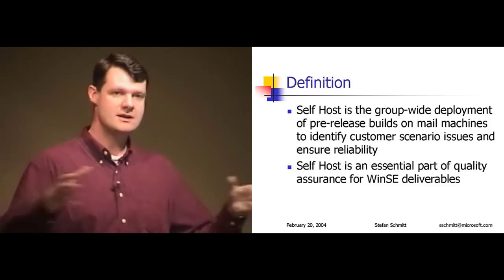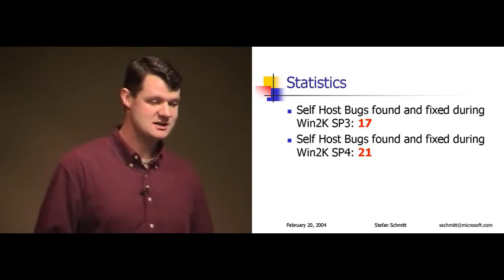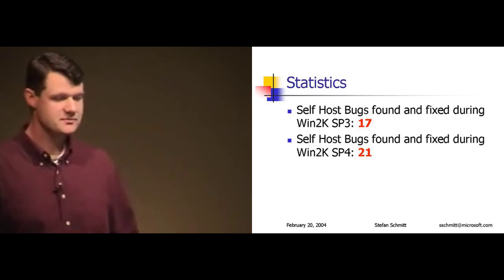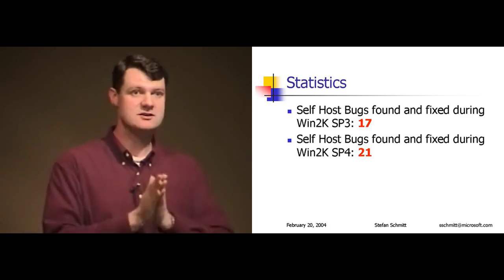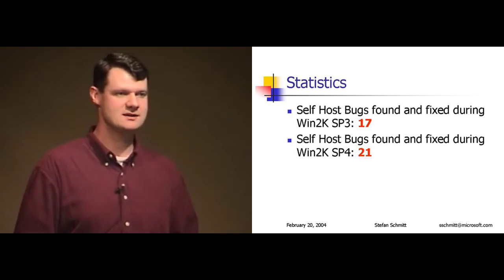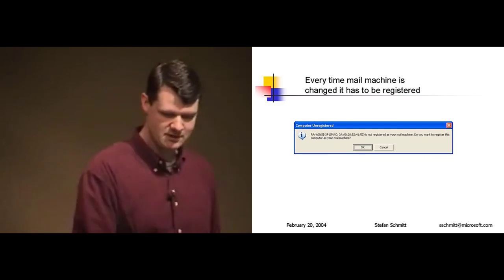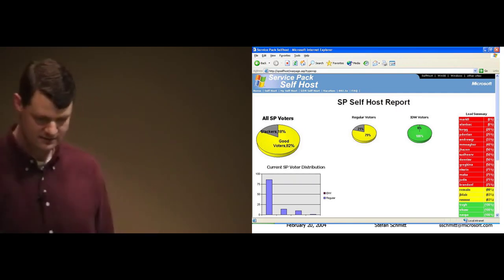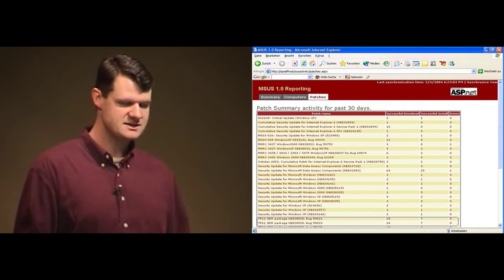WinSE - Self Host Process - Stefan Schmitt - 2004/02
Series: Windows Sustained Engineering
Title: Self Host Process
Speaker: Stefan Schmitt
Date: 2004/02

[RN-08860]